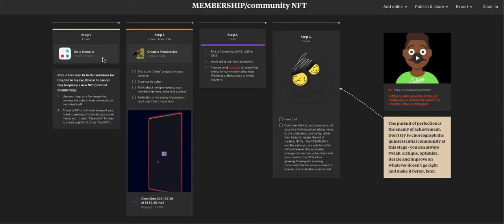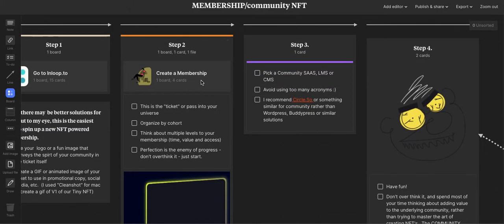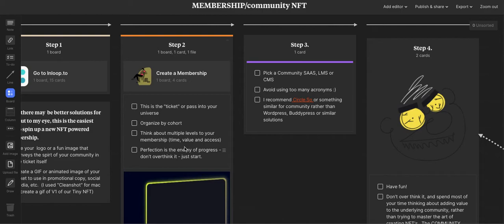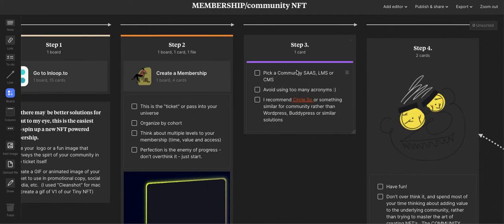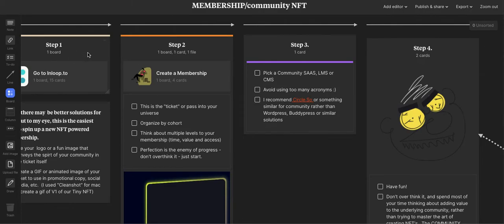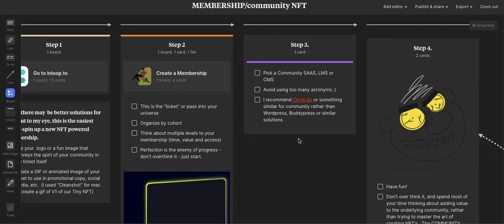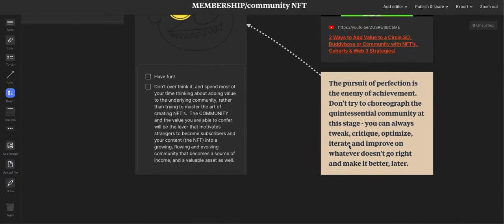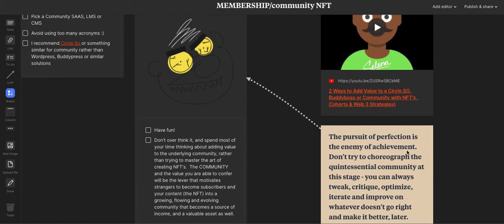How to: Create an NFT for Your Community (Step by Step for Making Money with Web3 Communities)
All Access Pass: Teach what you know.  Share what you love.  Wake up the world with your work.